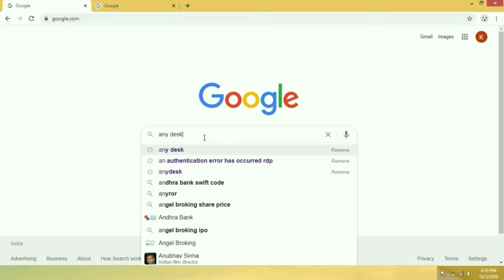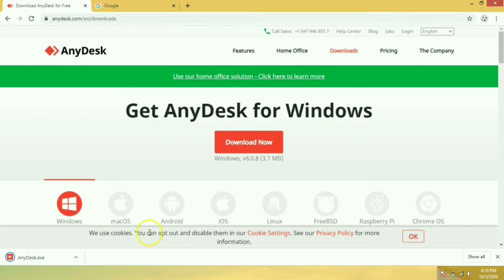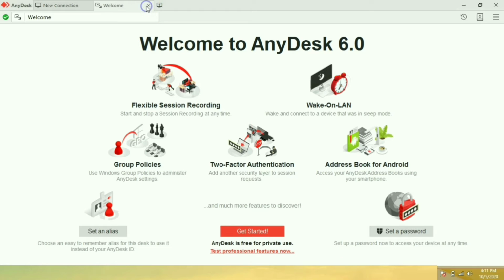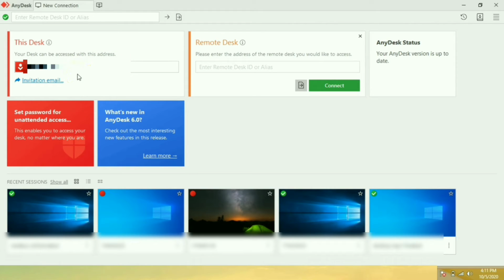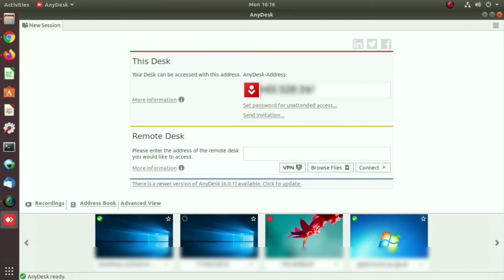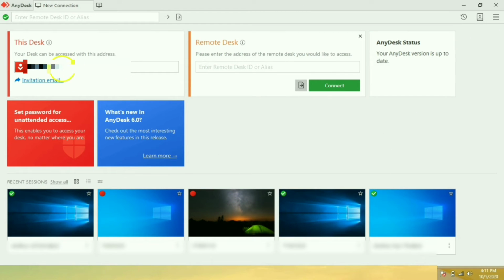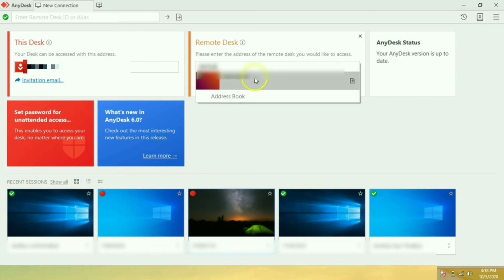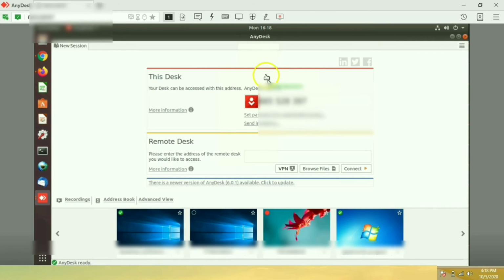How to take Remote Access of PC || Using Anydesk || TechIQ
How to take Remote Access of PC || Using Anydesk
Remote access | remote connection | remote desktop protocol | Anydesk | rdp | TechIQ